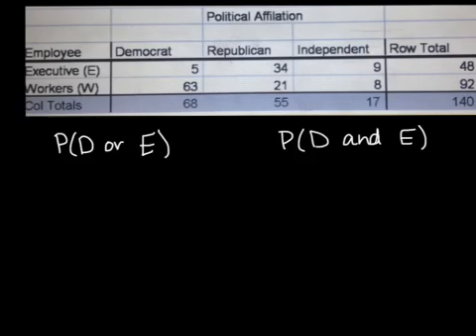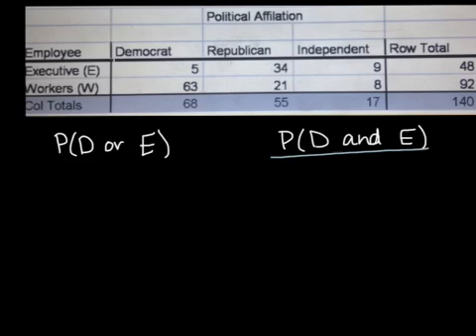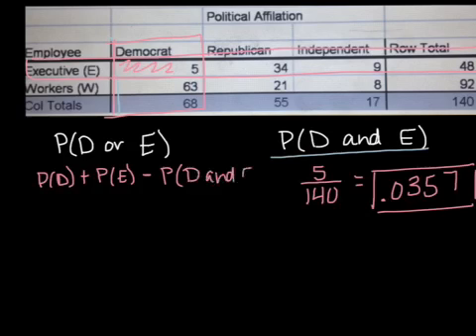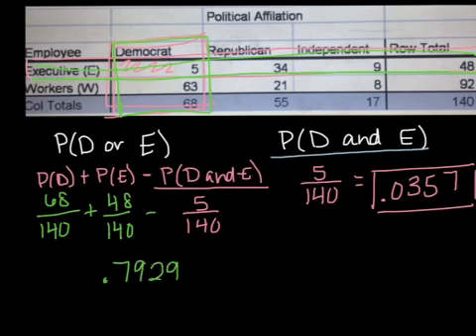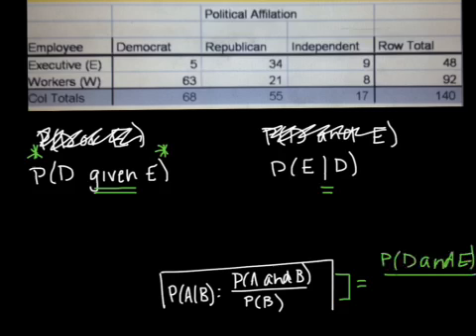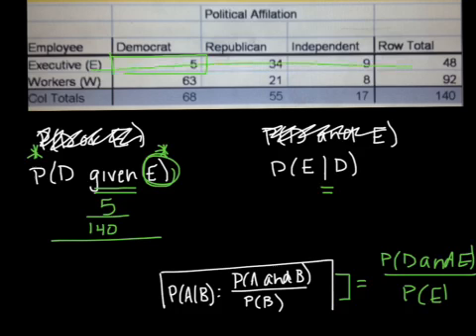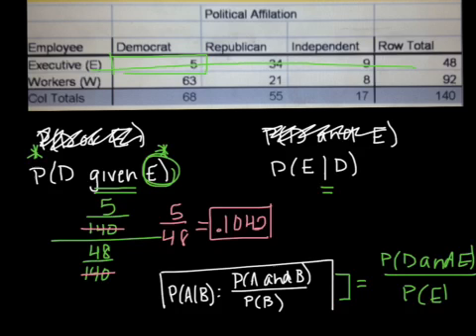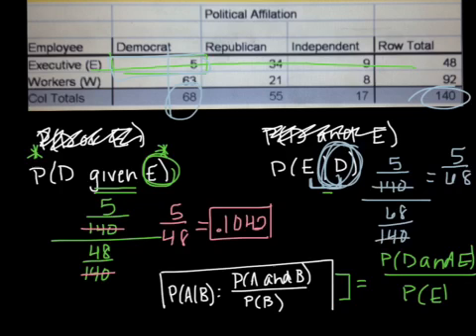5.3 conditional probability (stats)